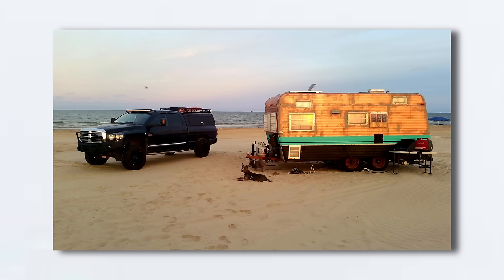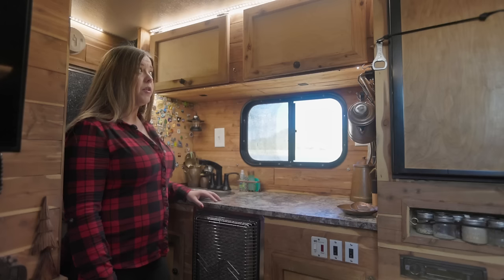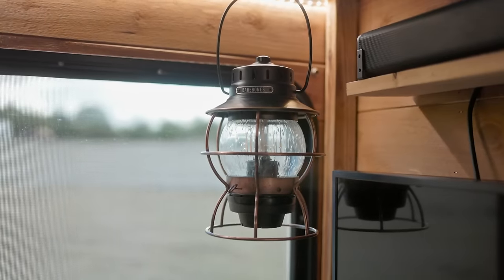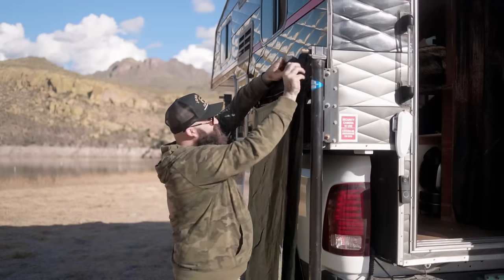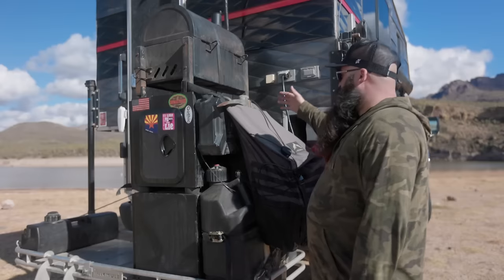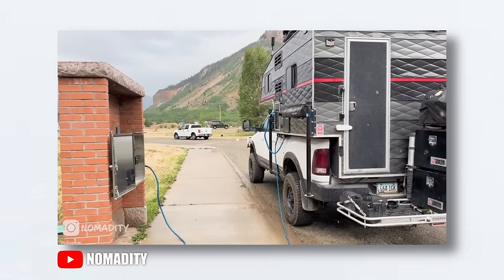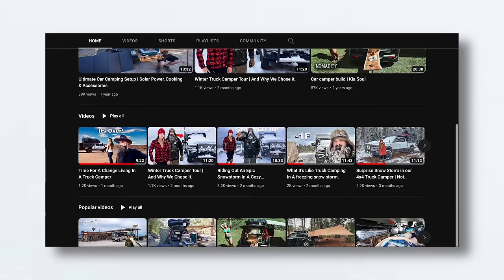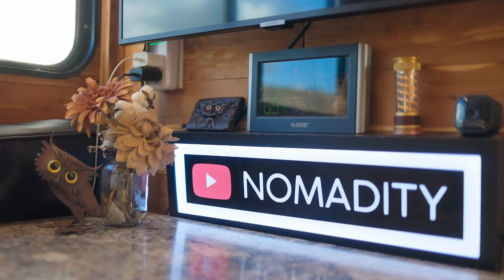Custom 4x4 Truck Camper Build - Overland Capable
VIDEO DESCRIPTION:

🚌 Meet the Ultimate Overland Machine: Discover how this couple turned their dream into reality by creating a compact yet fully-equipped mobile home. From a quaint kitchenette to a cleverly designed outdoor cooking area, every inch of their camper is optimized for functionality and rustic charm.

🍳 Tiny Kitchen, Big Dreams: Brittany and Jay have a passion for the copper aesthetic, reflected in their kitchen's antique decor. Despite its small size, the kitchen houses a functional sink, ample storage for pots, pans, and food, and a cherished smoker for outdoor cooking. Their dedication to a rustic style is evident in every corner, from the copper bar to the antique coffee pot.

🍽️ Dinette and Work Area: Their camper also features a versatile dinette area with a swivel table, serving as a dining spot and workspace. It's not just about meals; it's a hub for creativity and relaxation, adorned with rustic lanterns and charming decorations.

🚿 Compact Comforts: In this tiny space, every element serves a purpose. The camper includes a composting toilet and a cozy sleeping area with a full-size bed. While space is limited, the couple has ingeniously integrated a bed warmer and moisture prevention solutions to ensure comfort and health.

🔋 Power and Water Solutions: Understanding the importance of self-sufficiency, they've equipped their camper with a robust power system, including a 400-watt solar setup and a backup generator. Their innovative water purification system allows them to source water from various places, ensuring they always have clean, safe water.

🌐 Staying Connected with Starlink: Despite their remote adventures, staying connected is crucial. Their Starlink system provides reliable internet even in the most isolated locations, ensuring they're always just a call or message away from the rest of the world.

💼 Sustaining Their Lifestyle: Jay and Brittany have found ways to maintain their nomadic life financially. From managing rental properties to customer service roles and their growing YouTube channel, they've diversified their income streams to support their journey.

🌲 Embracing Freedom: This couple has found true freedom in their overlanding lifestyle. They encourage others to explore this way of life, emphasizing the liberation from stress and the return to what's essential: good food, water, each other, and their pets.

📹 Follow Their Journey: If you're inspired by Jay and Brittany's story and want to learn more about overlanding tips or just enjoy their adventures, check out their YouTube channel, Nomad. They share a wealth of knowledge and experiences that might just inspire you to start your own journey.

Thanks for joining Jay and Brittany on this tour of their unique camper and lifestyle. If you're yearning for a life of adventure and simplicity, their story is a testament that it's achievable. Follow the links below to connect with them and explore more of their fascinating world.